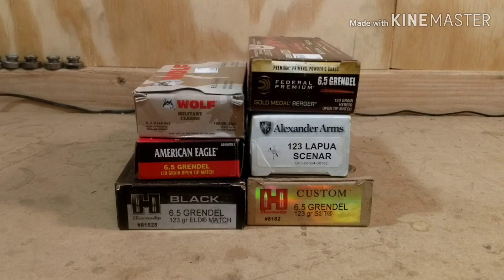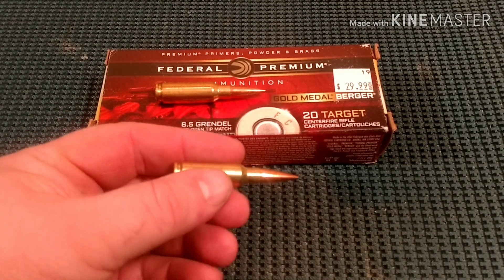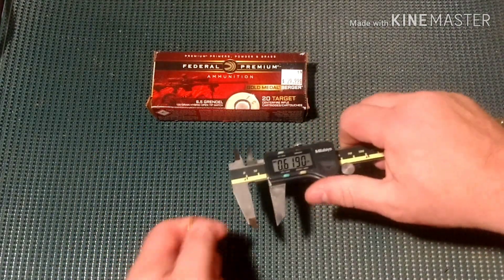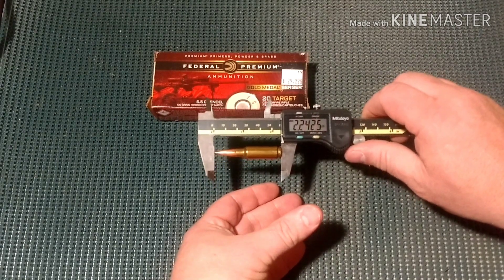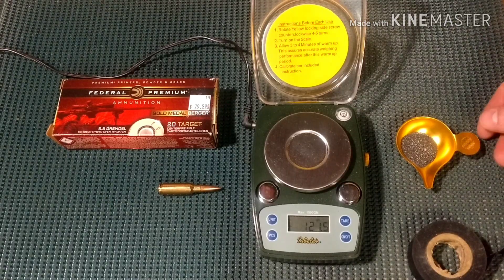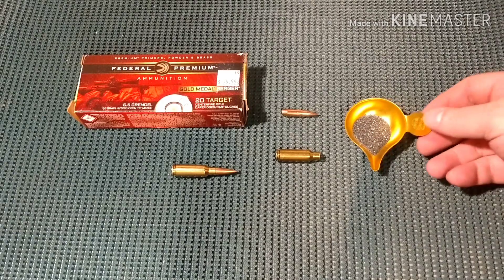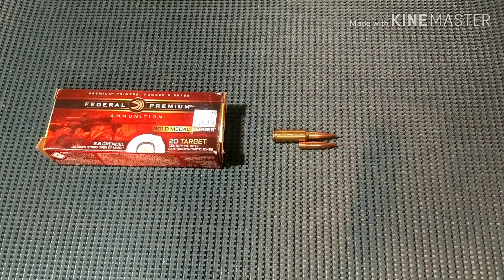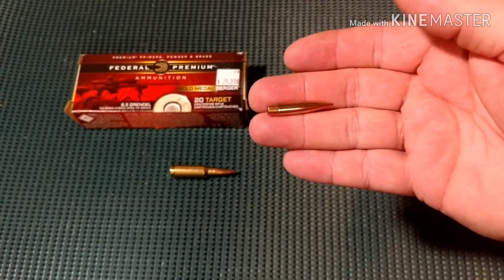6.5 Grendel Federal Premium 130gr Berger hybrid open tip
Tear down of 6.5 Grendel Federal Premium Gold Metal 130gr Berger open tip match.